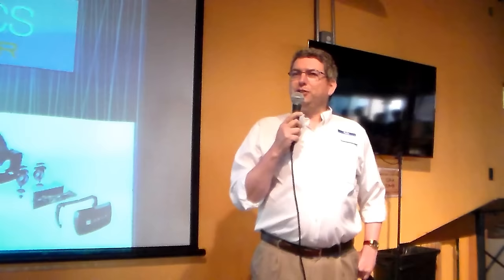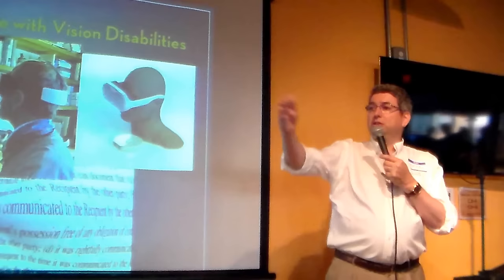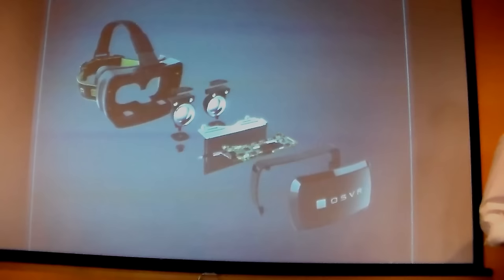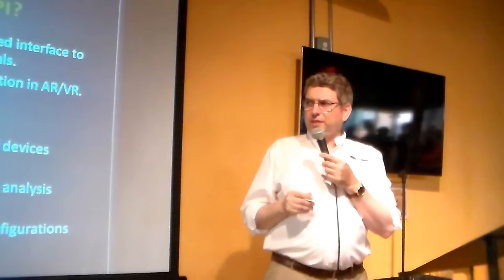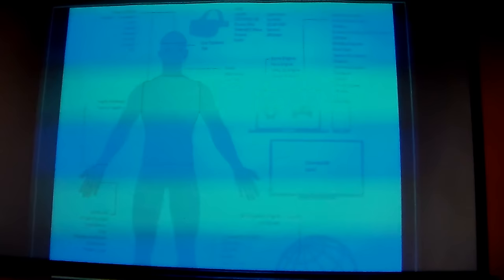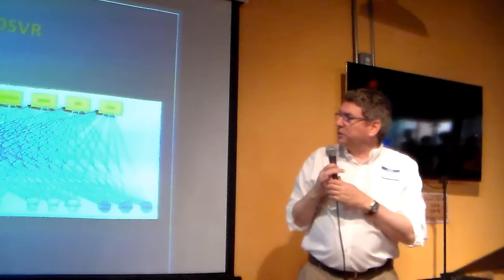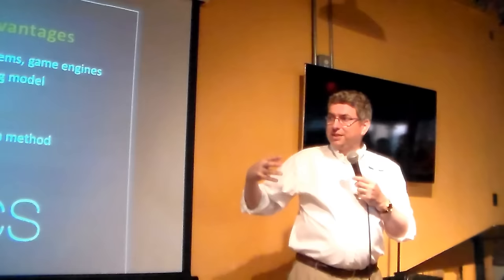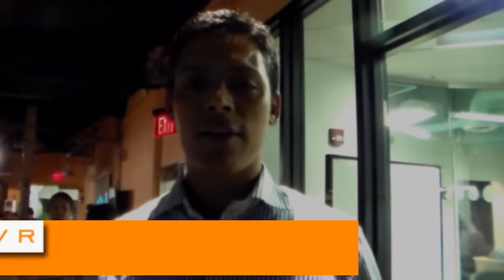OSVR with Yuval Boger_Boston Virtual Reality_2015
Open Source Virtual Reality – promotes open standards in virtual and augmented reality. OSVR was founded by Sensics, a provider of VR solutions; and Razer, which provides products for gamers.  The presentation is given by Yuval Boger, CEO of Sensics and a founding contributor to OSVR. He will discuss several key pillars of OSVR: an open-source software platform that allows easy discovery, configuration and operation of a wide range of VR devices, an open-source hardware project, and a community of contributors.